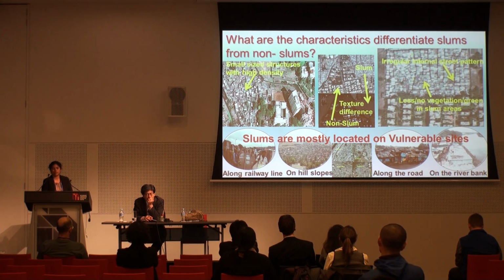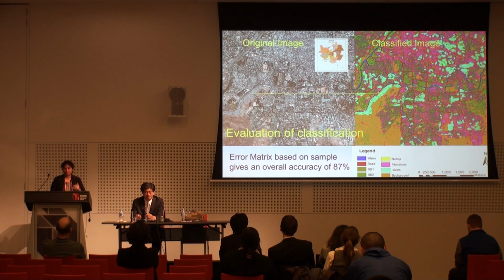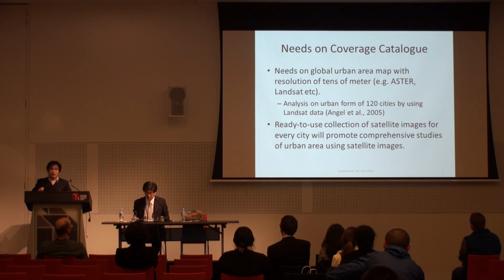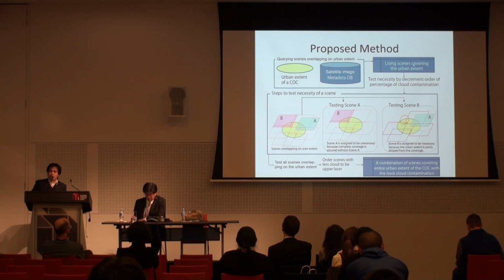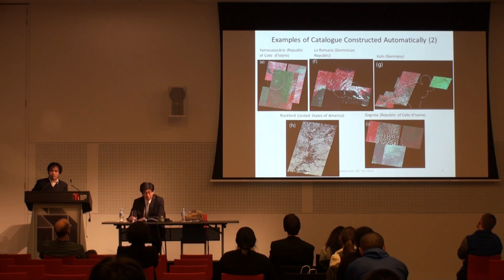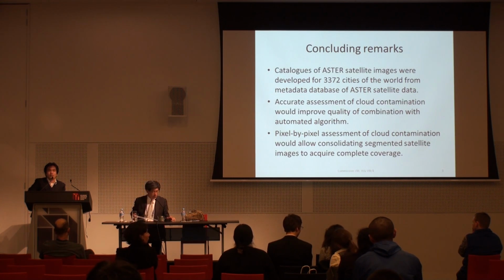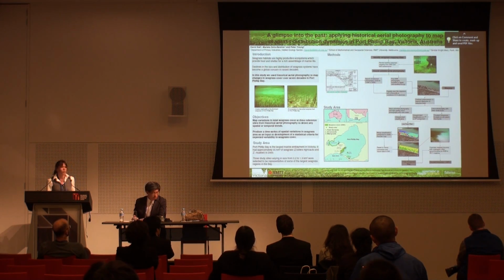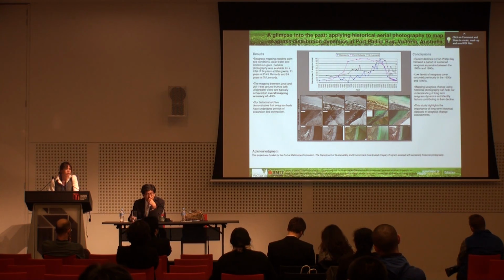20120830 ISPRS 精簡報告 森林海洋和冰凍圈 2